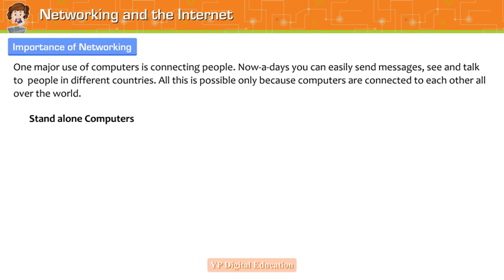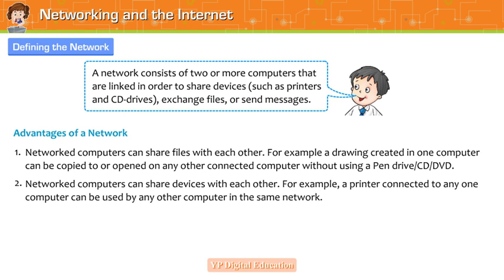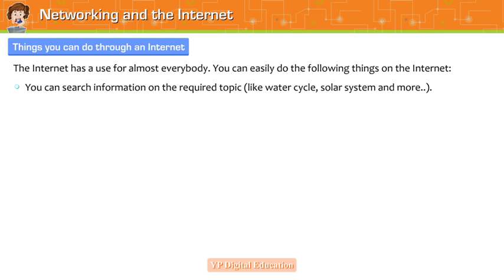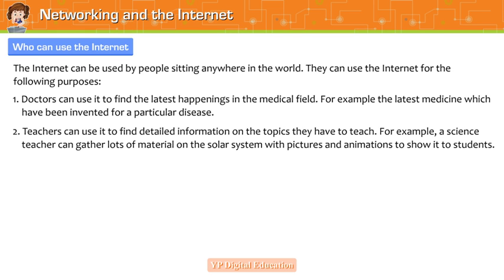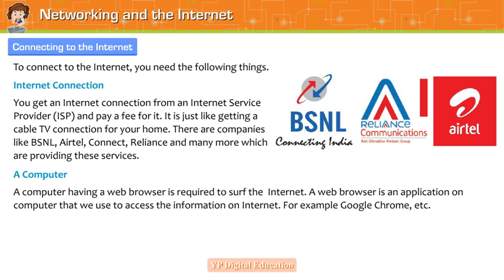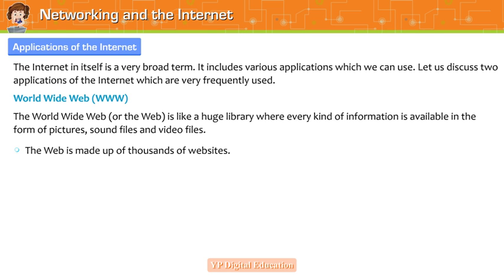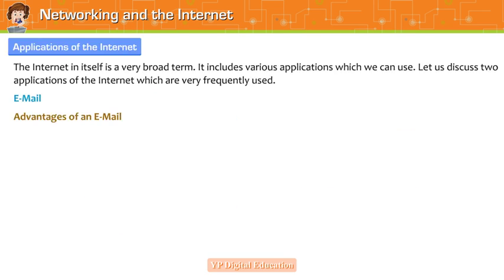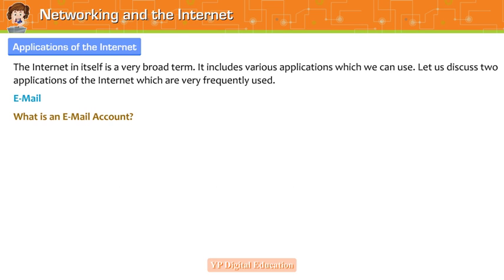Internet and Networking - 1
The Internet is a global network comprising of millions of computers
worldwide.A network consists of two or more computers that are linked in order to share devices (such as printers and CD-Drives) and exchange files.Everybody like Doctors, Teachers, Students, Housewives and grandparents can use the Internet. To connect to the Internet, you need an internet connection, a computer, a telephone line and a modem. World Wide Web (WWW) is the graphical part of the Internet where most of the information is found. E-mail is an electronic and a fast way of sending messages from one computer
to another using the Internet as a medium.